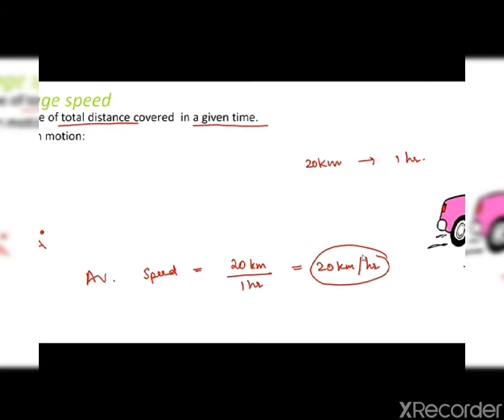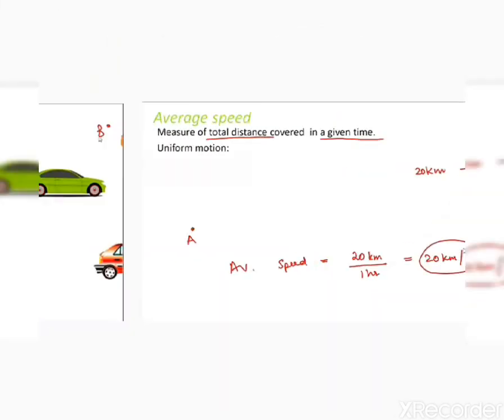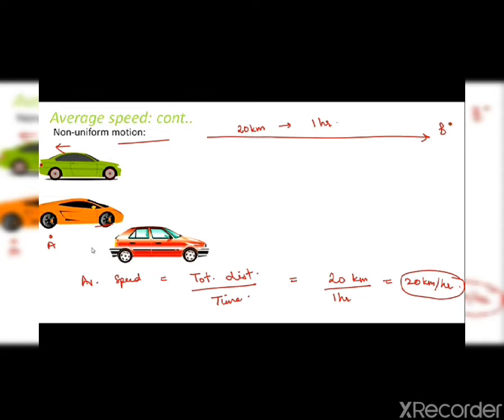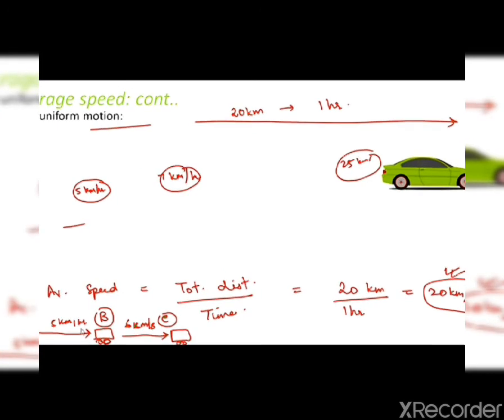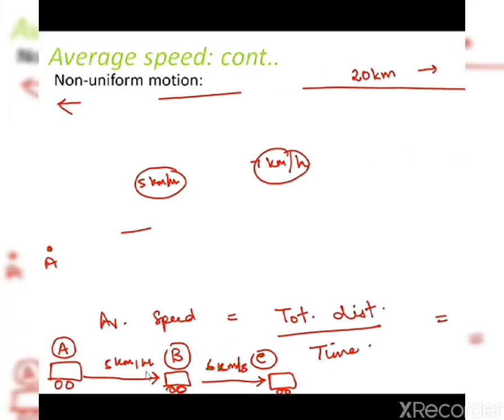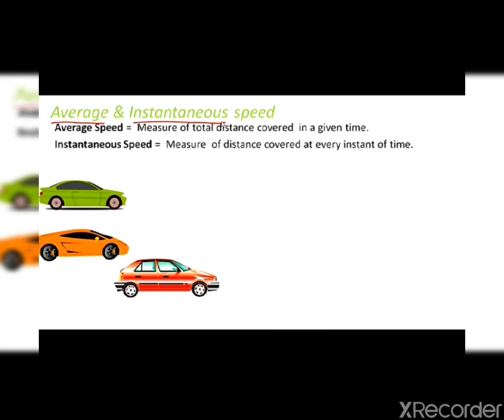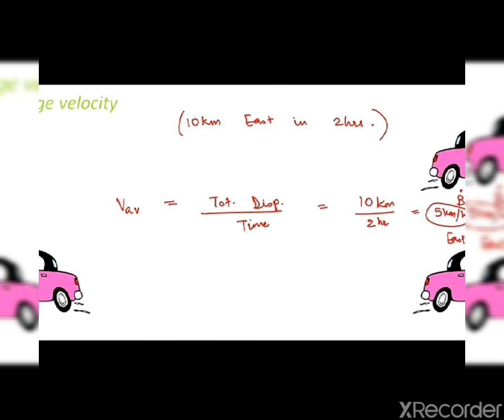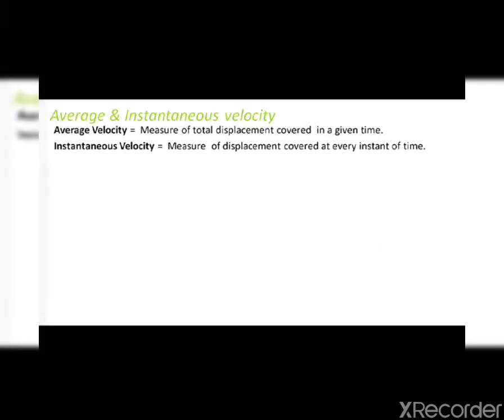Average Speed | Average Velocity | Motion | Physics | Class 9